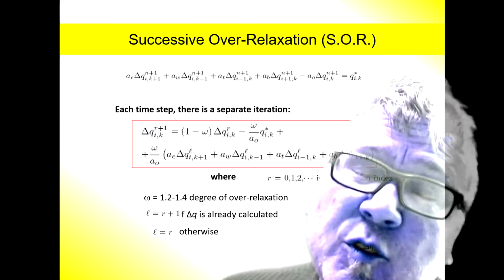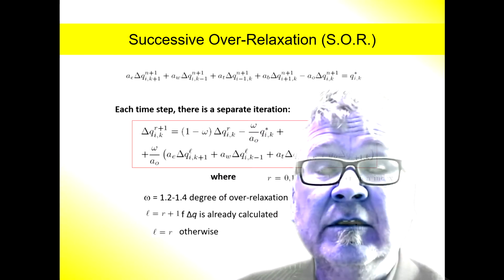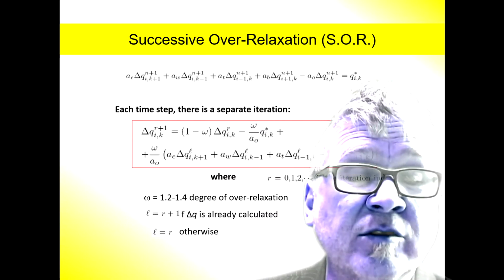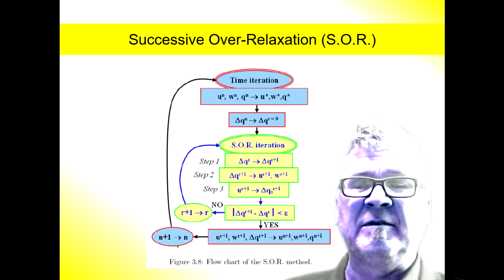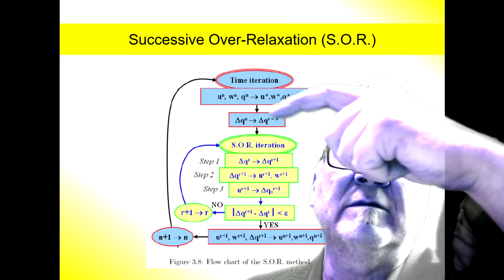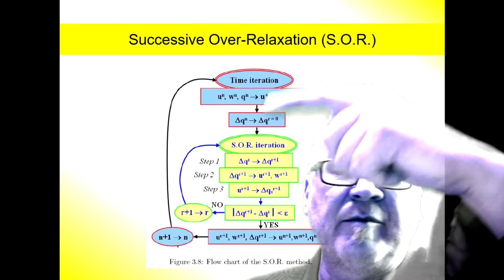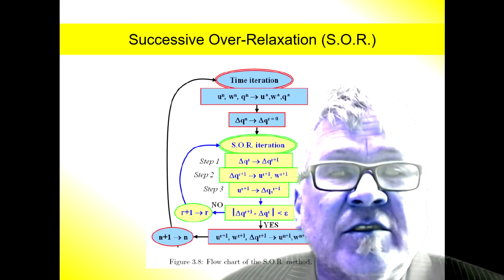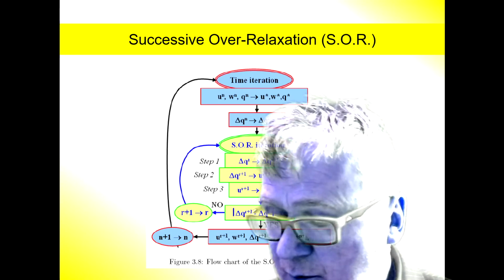Lecture 9 Part A Slides 13 to 15